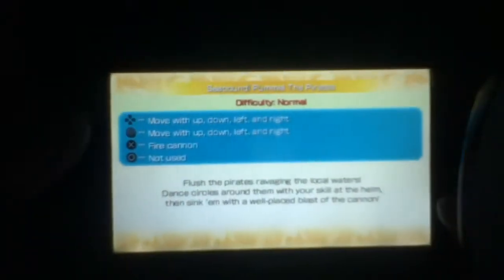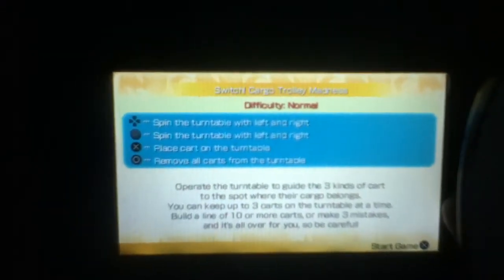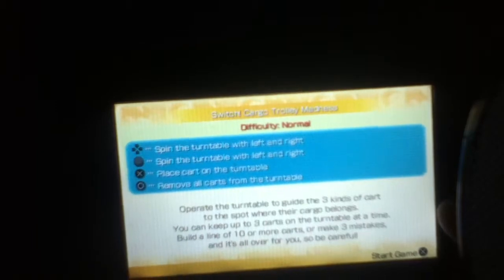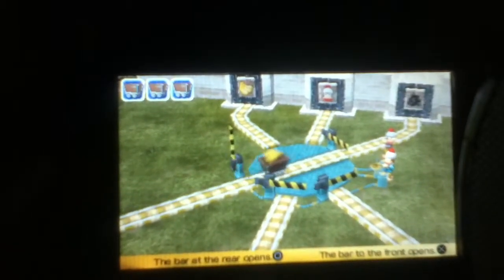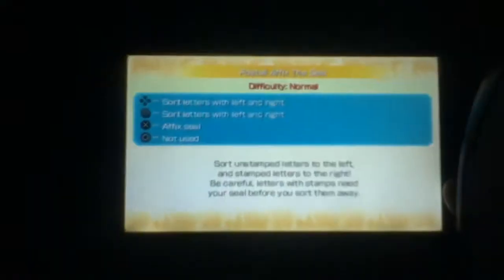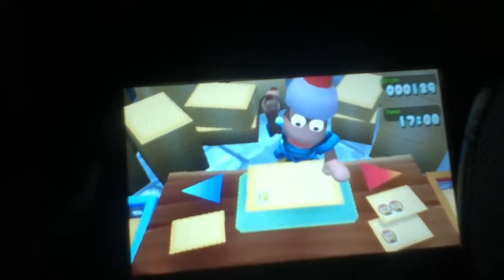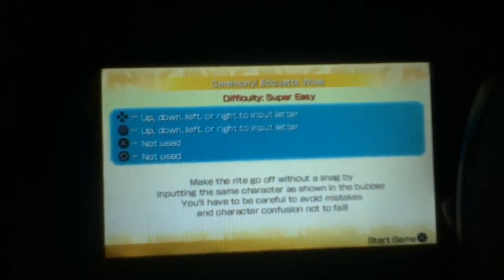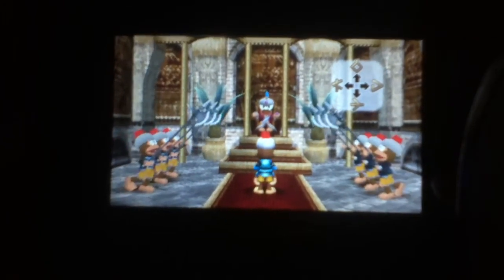Let's Play Ape Quest Part 20